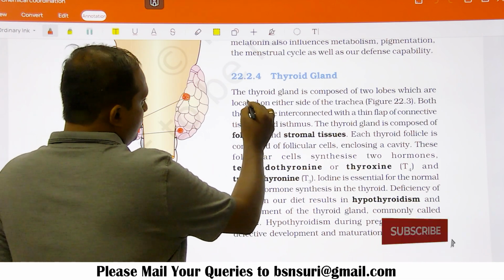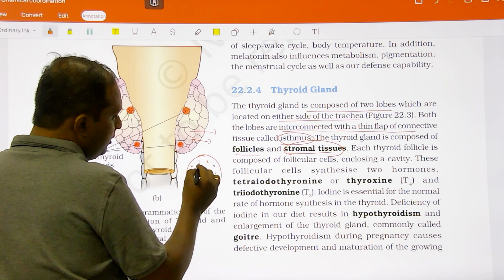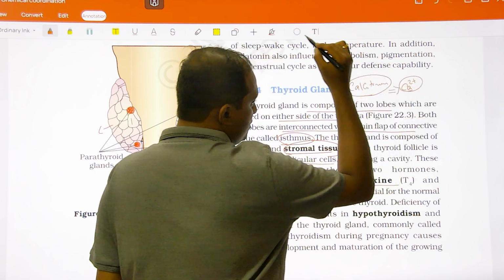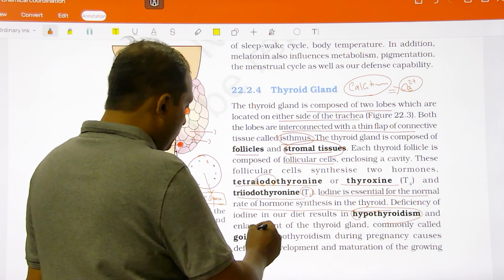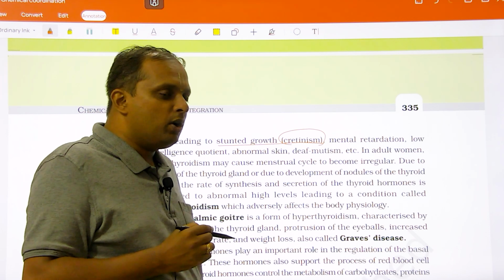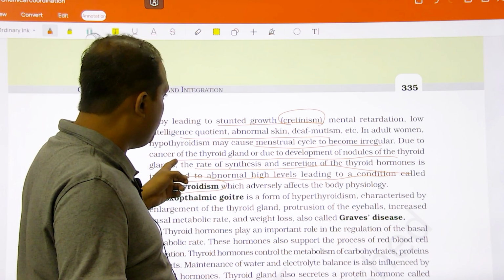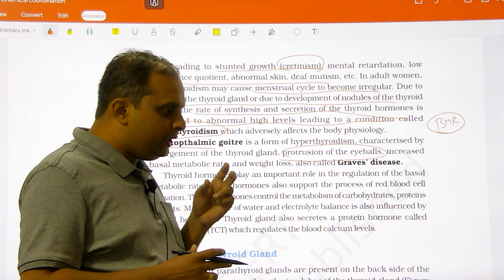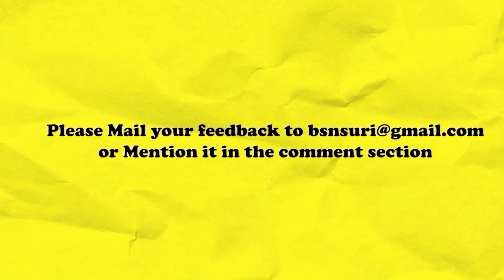Thyroid gland ncert based